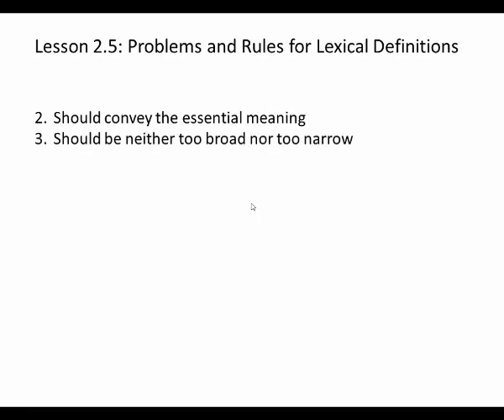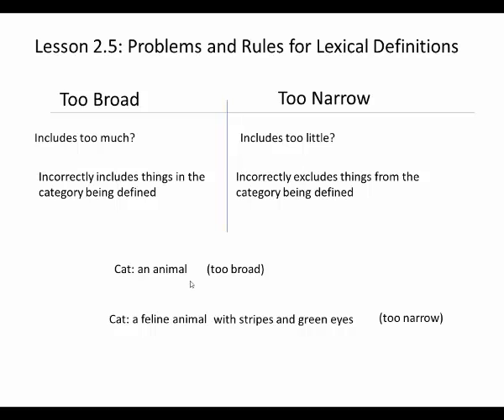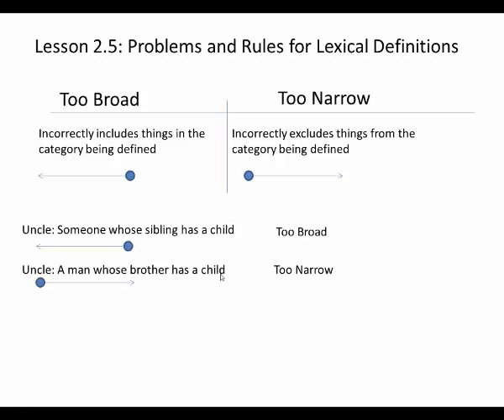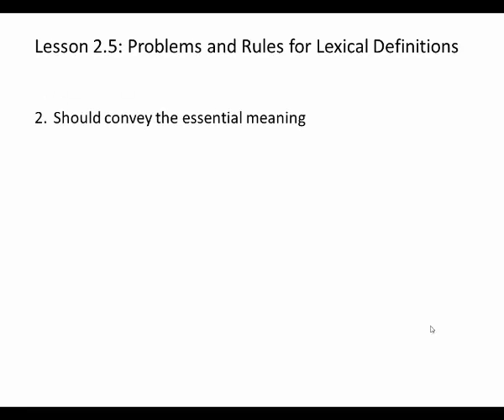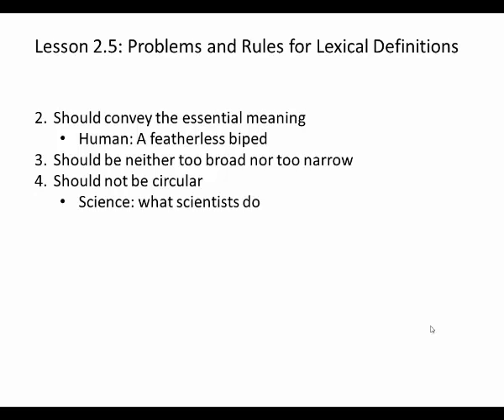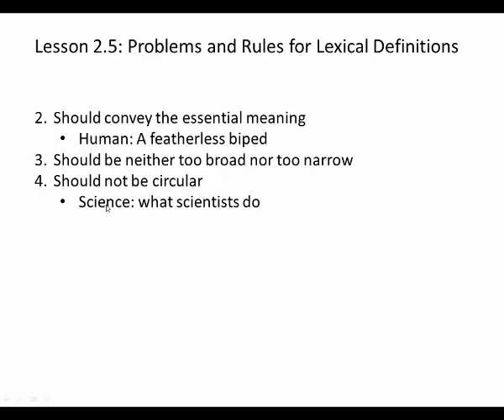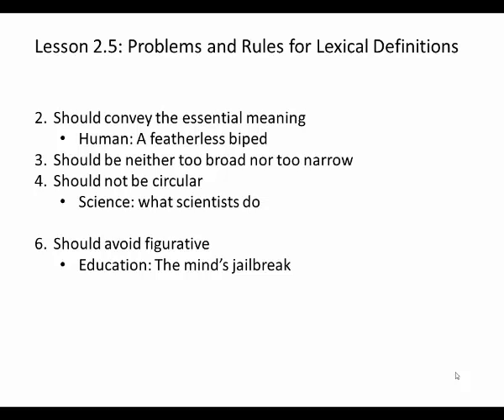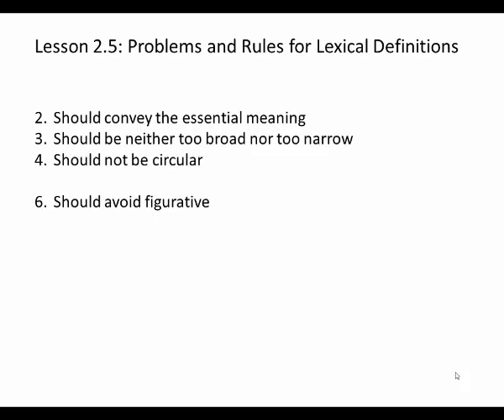Rules for Definitions